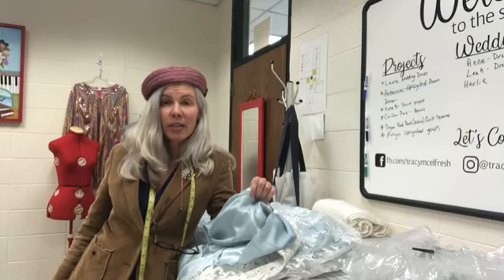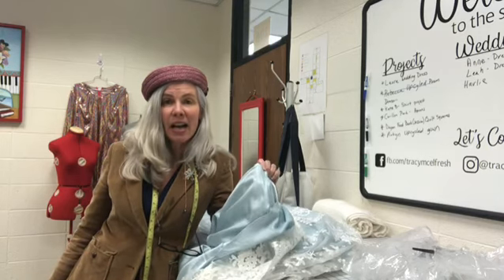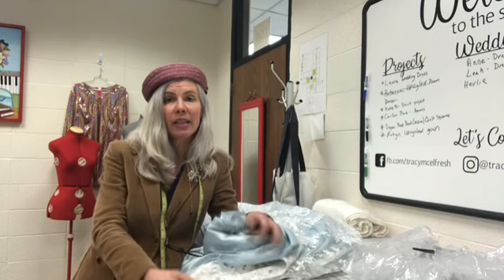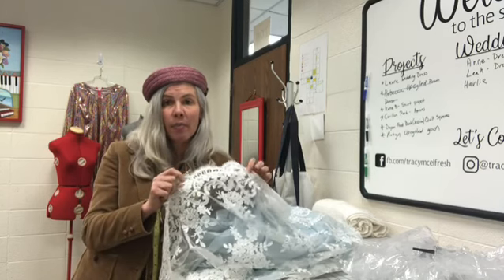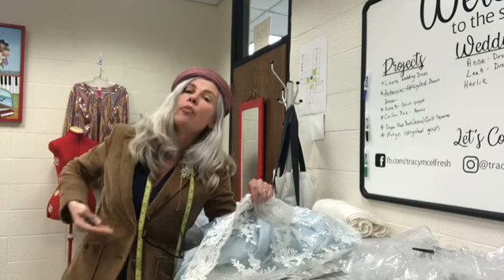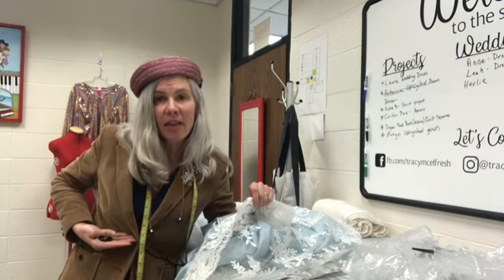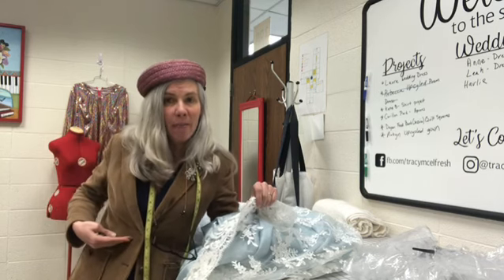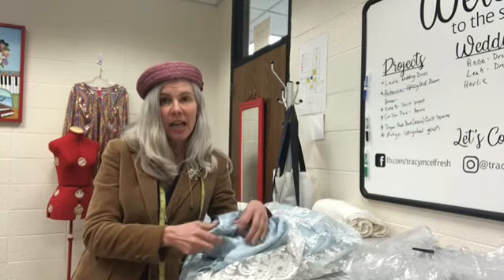Hemming at the Waistline in Sewing Tips in Under a Minute w/ Tracy McElfresh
Tips for what you have to do and why when hemming a dress with a fancy hemline.